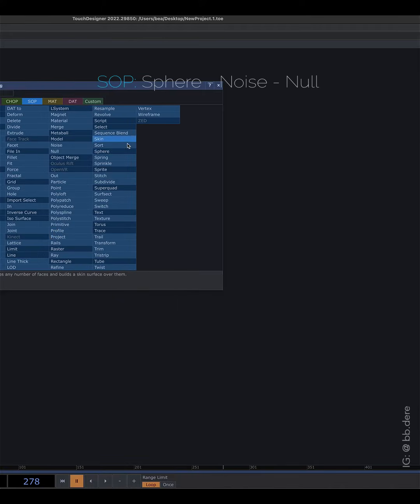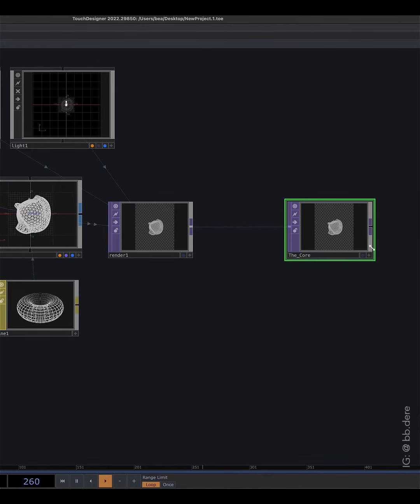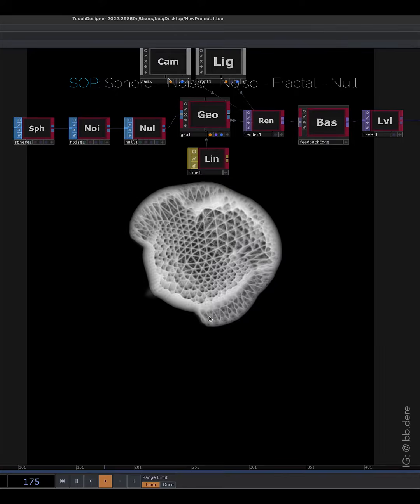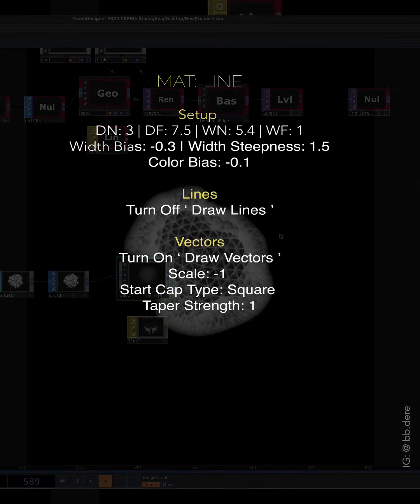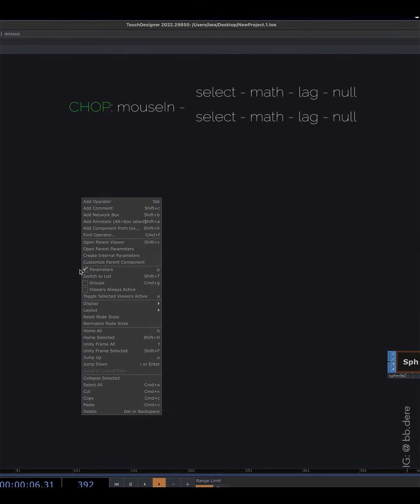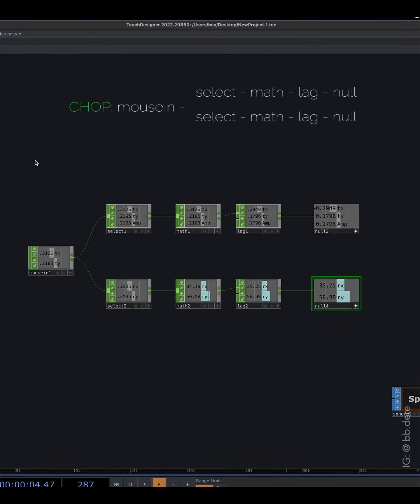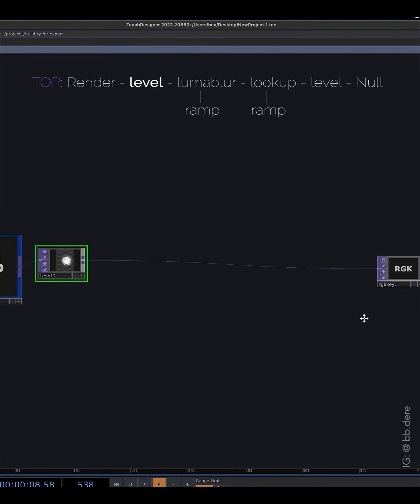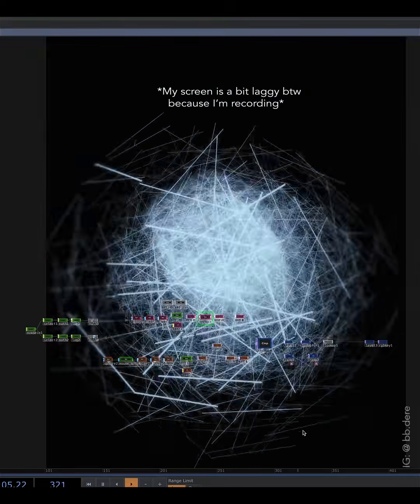[BeginnerFriendly] Touchdesigner Tutorial02: Interactive Sphere wt mouseIn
Hello Hello :)  It's DeRe! and here I am with a second tutorial.  Today we're going to create this strange sphere and  learn how to set up / modify Chop channels then use them to make a simple interactive. For beginners, I'll also share with you how to combine render tops and use operator references.

Feel Free to pause  and go back if you need to.